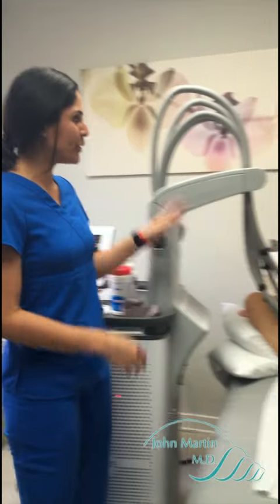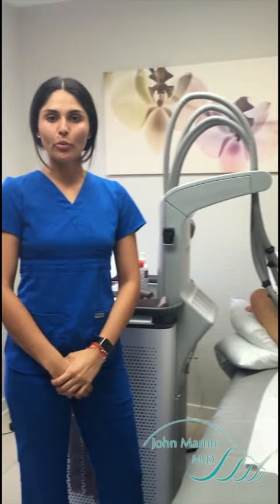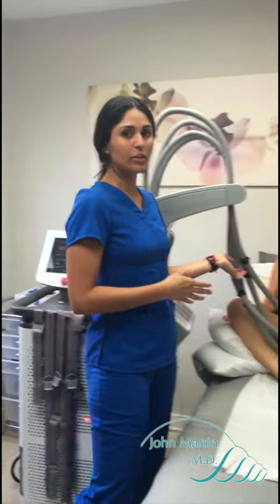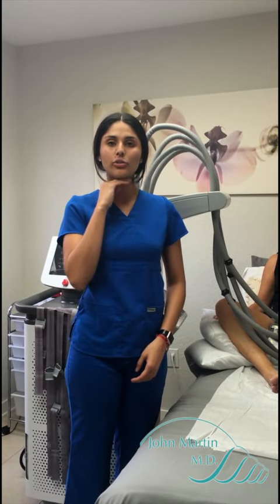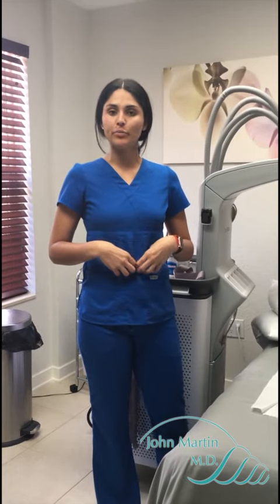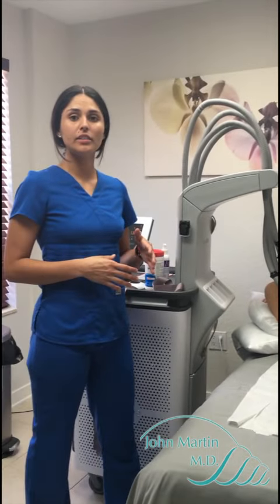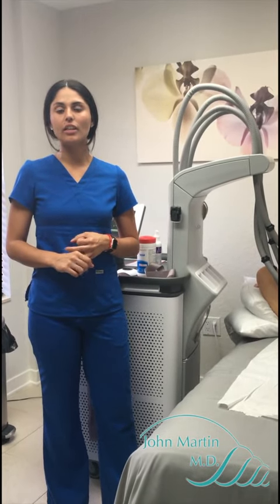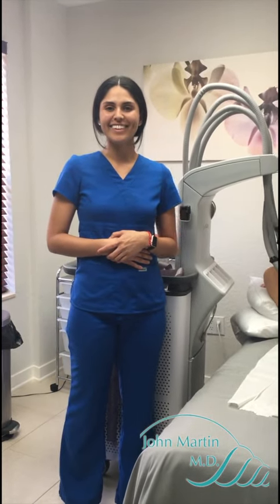Sculpsure at the office of Dr. John J. Martin in Coral Gables, FL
Nurse Sasha at the office of Dr. John J. Martin in Coral Gables explains sculpture.